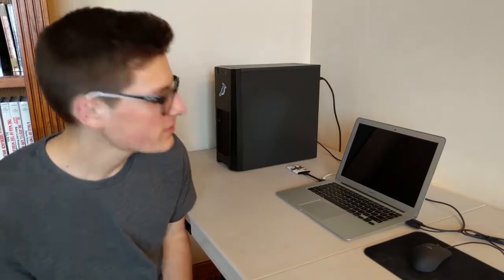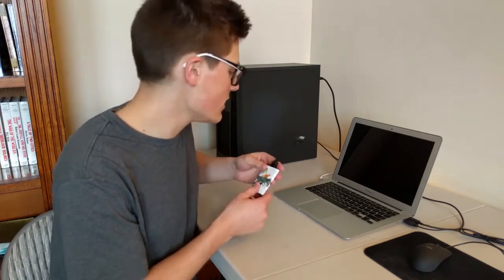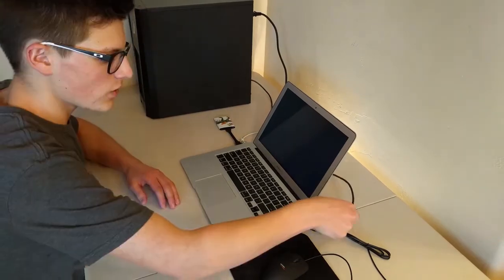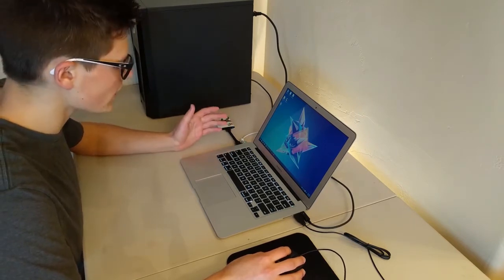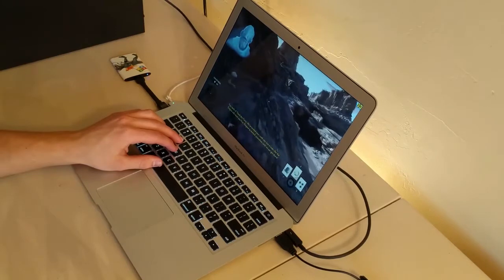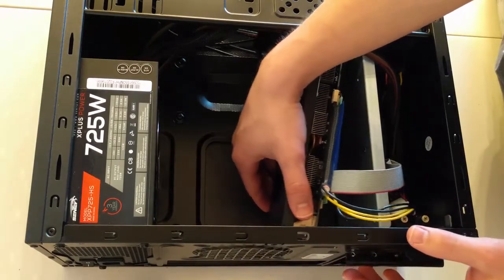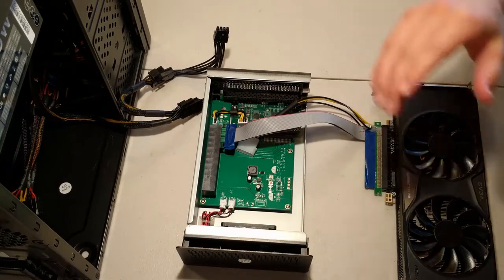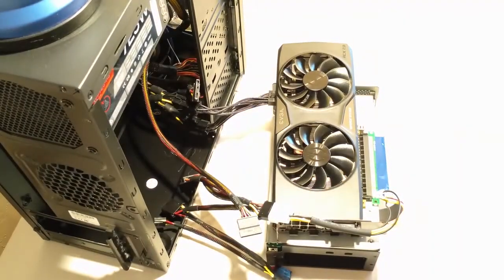eGPU Tutorial In 3 Minutes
Akitio PCIe Enclosure:

I've completely re-edited this video into a quarter of the time. I was so surprised how much unnecessary space there was in my first video, but here it is! The short version!

When I first made this video it was on my MacBook Air, which couldn't handle the video editing in Adobe Premiere, and I didn't know how to edit. Now I know better and have an MSI laptop so editing is ALWAYS a breeze and I take it everywhere.